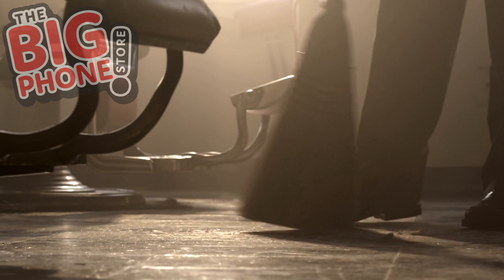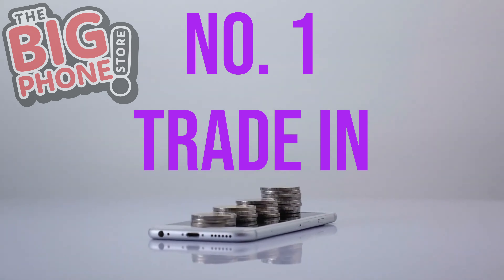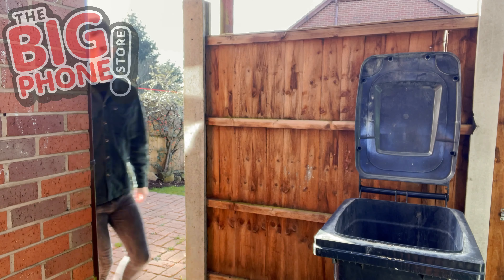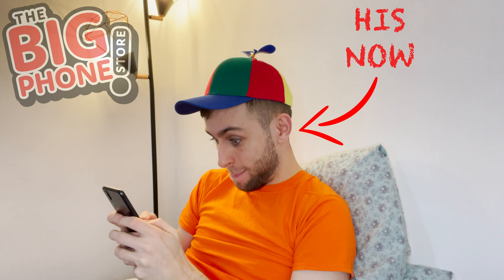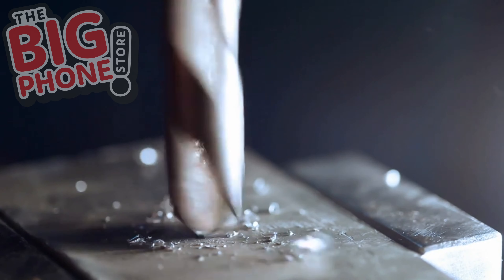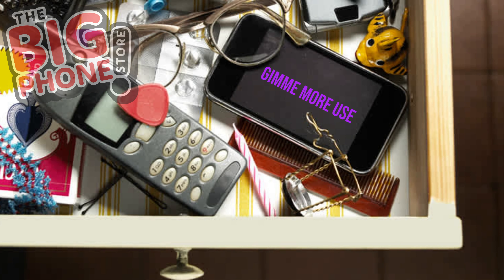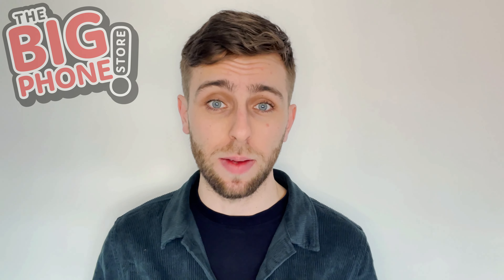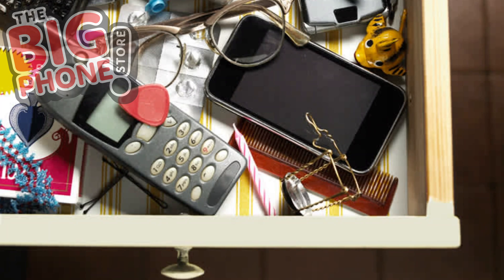5 Things You Can Do With Your Old Phone!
What should you do with your old smartphone? Here's 5 helpful ideas!

Timestamps:

0:00 - Intro
0:49 - Trade In or Sell Out
1:22 - Passing Down or Backing Up
2:12 - You call that a phone?
3:32 - Phoneathropist (Give to Charity)
3:58 - Recycled & Reborn
4:20 - To sum it all up...

--- Why You Can Trust Our Refurbished iPhones ---
1. All come with a 12-month warranty
2. 14 Day Money back guarantee if not happy with any condition
3. All are Tested, certified & fully functional